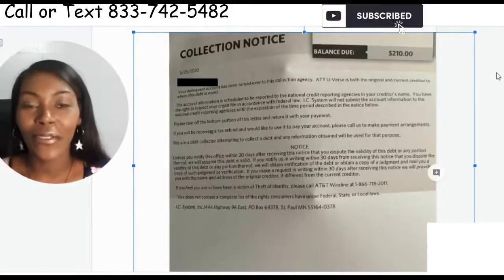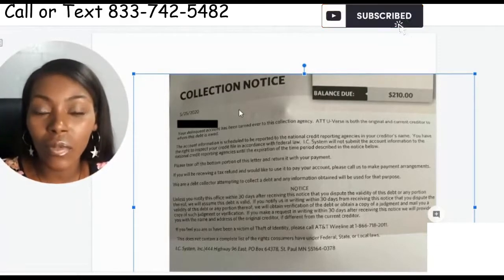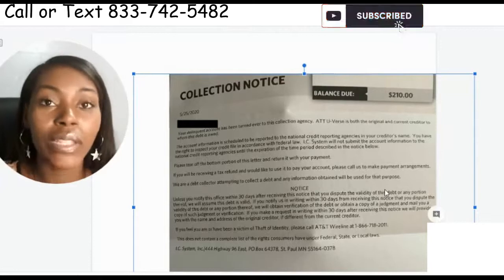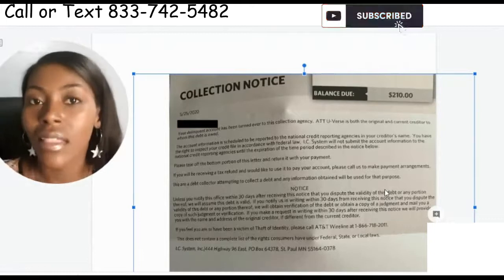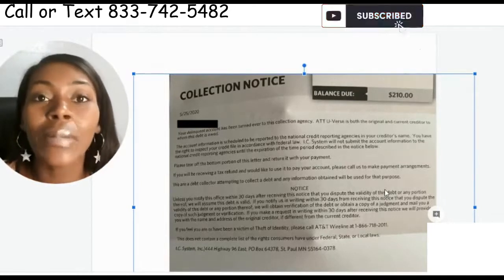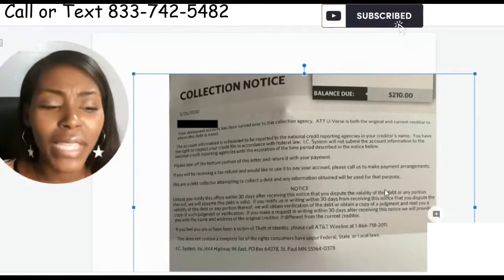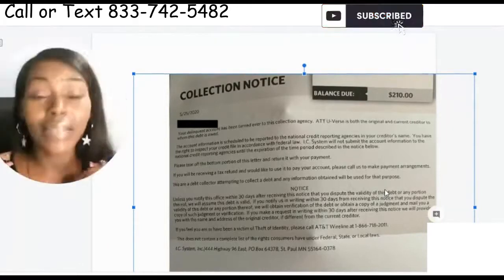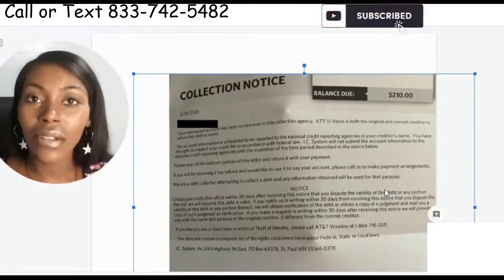Stop and Beat Collection Companies Using Validation of Debt Letters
Stop and beat collection companies using the validation of debt letters. When you get collection letters in the mail, you have to respond to the letter or the company will be able to put the debt on your credit reports. Use the validation of debt letter below to stop the collection company from putting the debt on your credit reports.

You have to respond to the collection company's letters within 30 days of receiving the letter. This validation of debt letter is the letter that you will send to the collection companies. I suggest that you send this validation of debt letter via certified mail. You can go to the post office to send the validation of debt letter certified.

Please make sure that the validation of debt letter is sent via certified mail within the 30 days or the collection company will be able to put the debt on your credit reports. A collection account can drop your credit scores anywhere from 50-120 points.

The only thing that you have to add to the validation of debt letter is the date you got the letter from the company or mark that it is already on your credit reports. Make sure that you keep a copy of the certified receipts. You may need it as proof if they add it to your credit reports.

If you have an account on your credit reports that you need to get removed, please visit deleteandremove.com to get help removing those accounts.